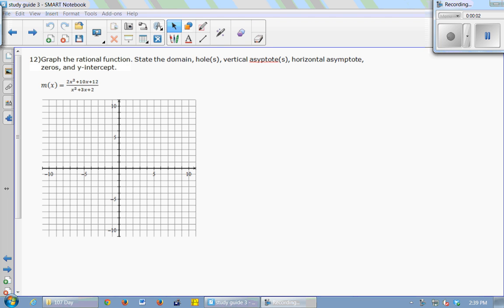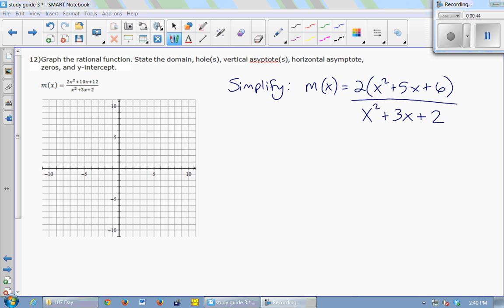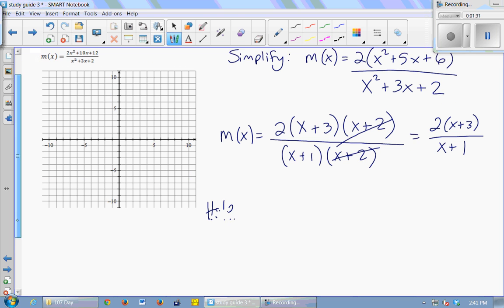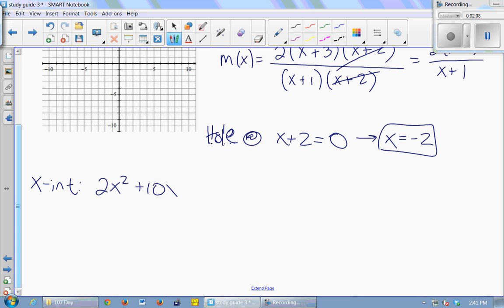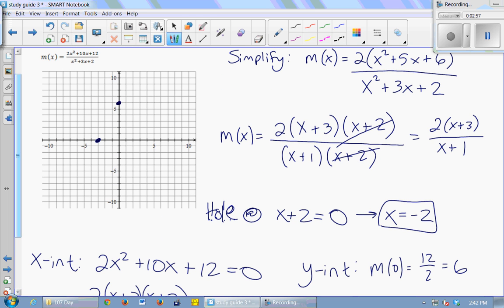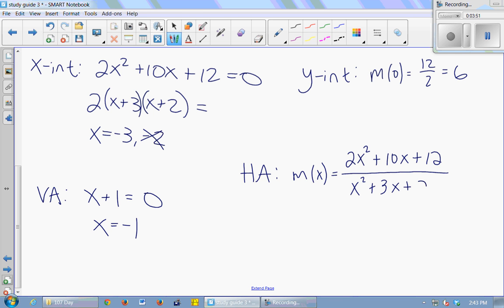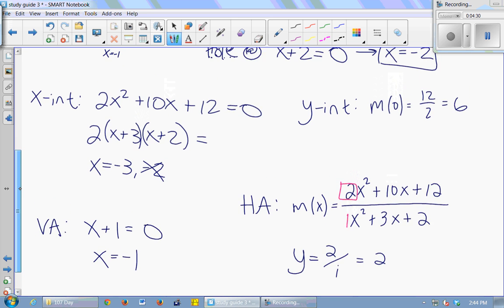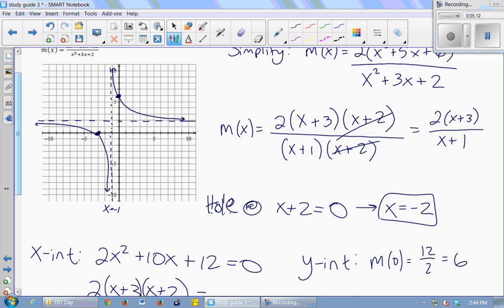MAT 107 Test 3 study guide problem 12